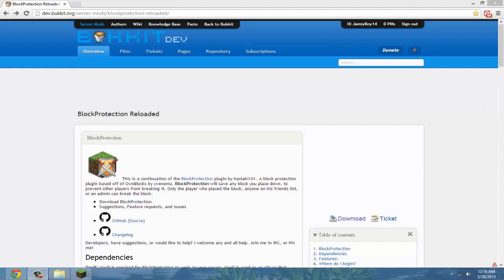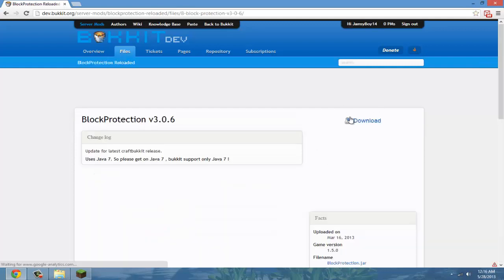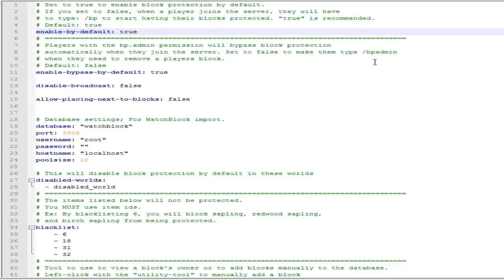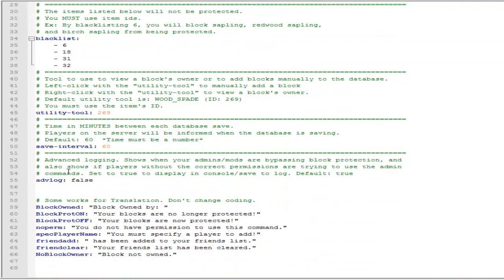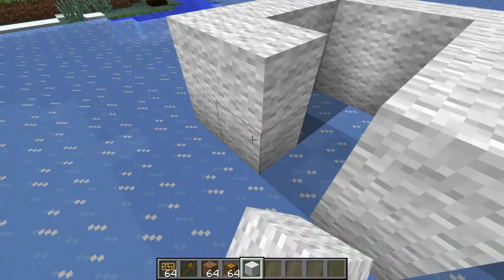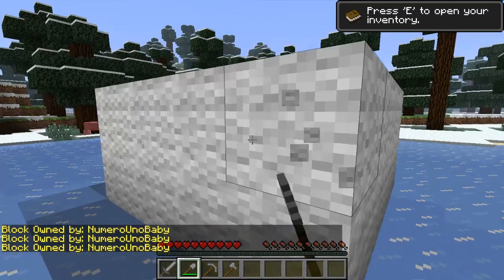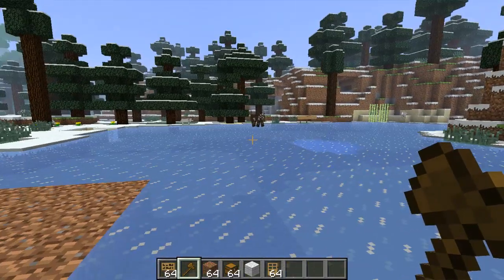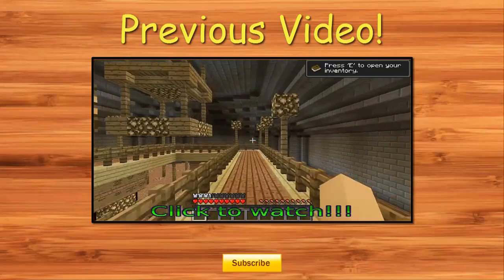Best Block Protection plugin for your Minecraft Server! (Tutorial) (1.6.2)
A simple anti-grief plugin tutorial. Players cannot break other player's blocks. Once a player places down a block it is protected forever. Every single block placed is protected with this plugin. I show you how to do it all in this easy tutorial!